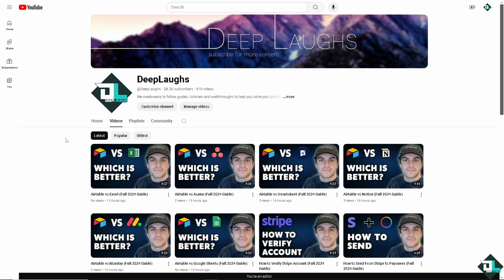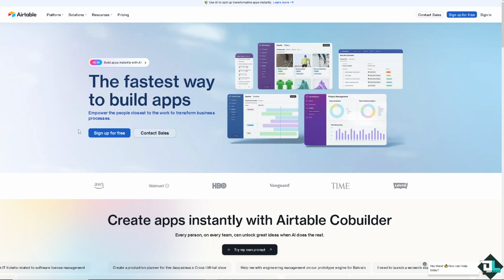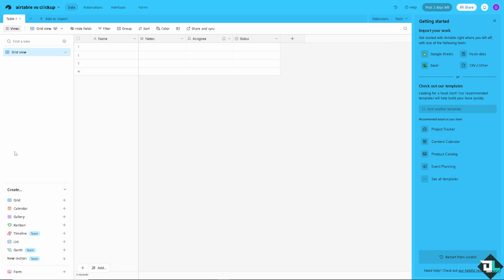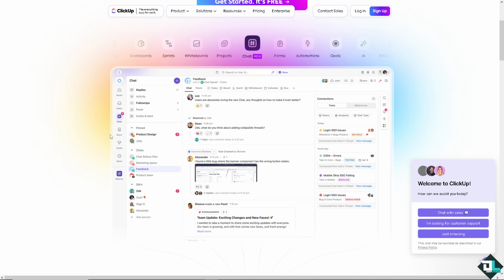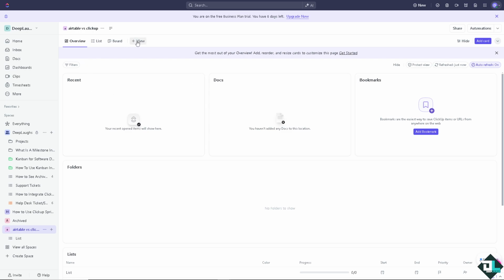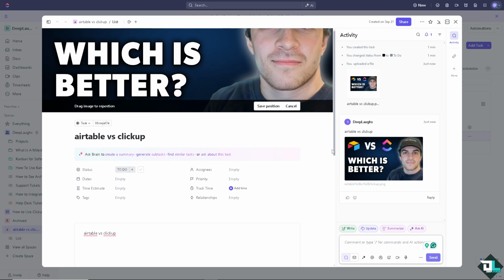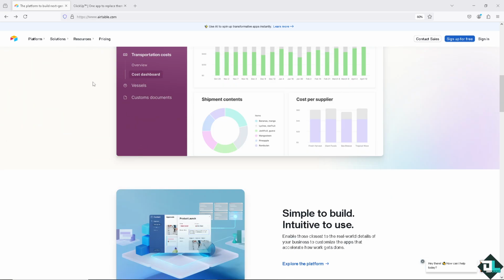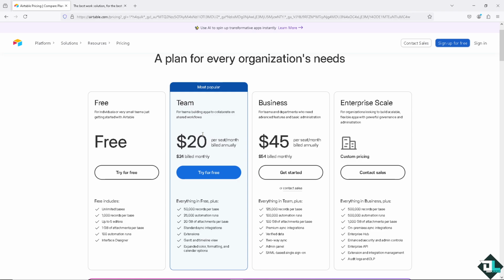Airtable vs Clickup (Full 2024 Guide)